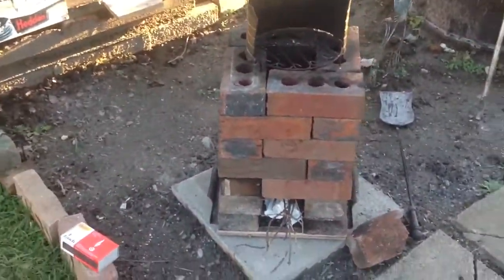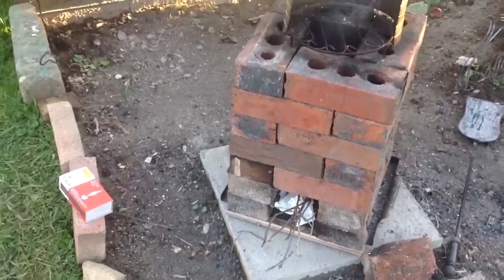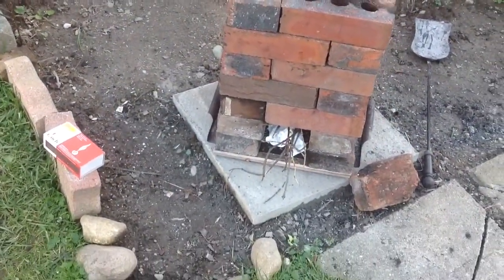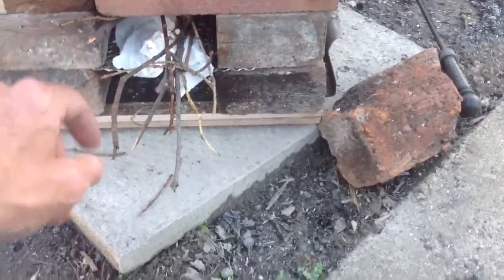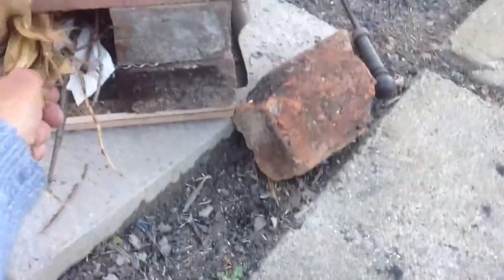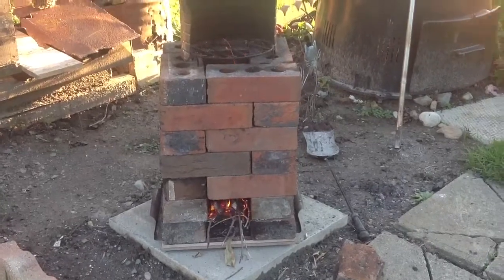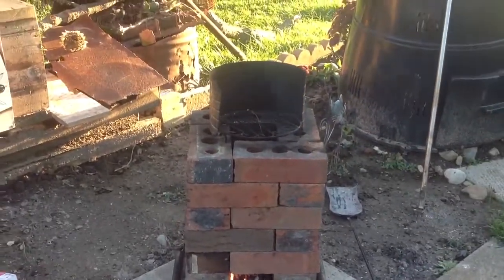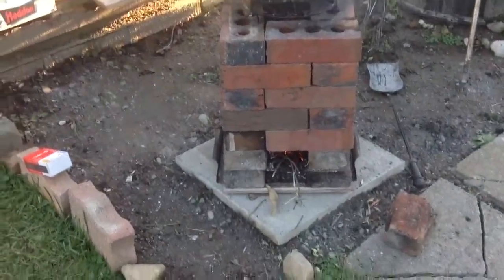Rocket stove with rotating base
Robert explains the process of building a rocket stove and adding a rotating base